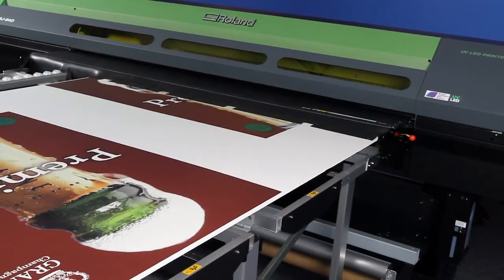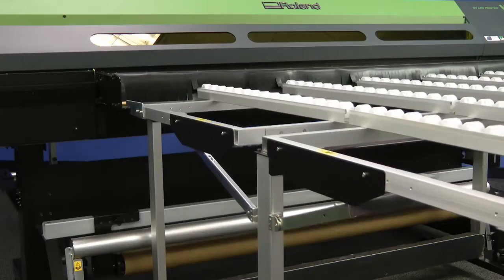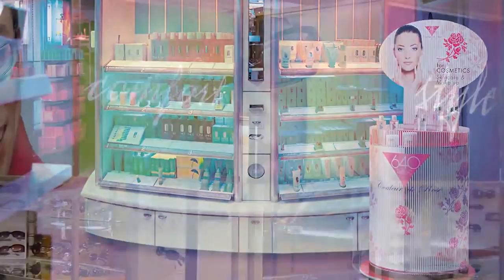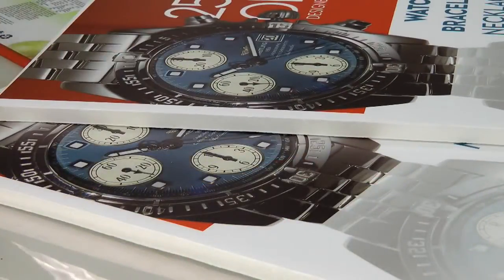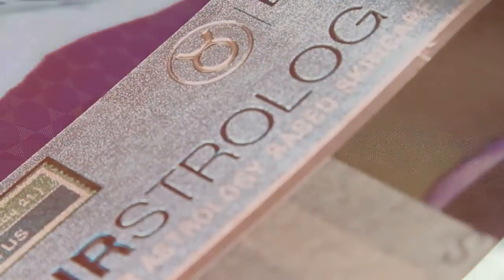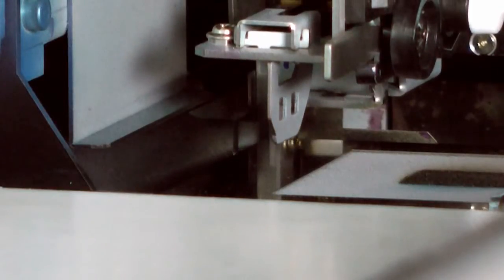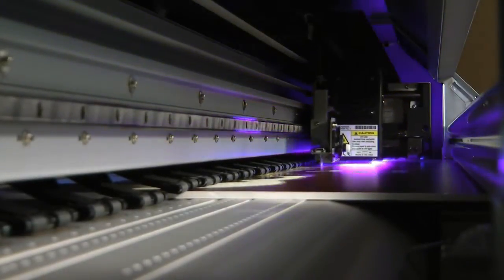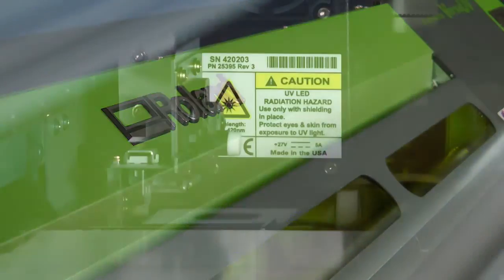Roland DG's VersaUV LEJ-640 Hybrid Printer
As a hybrid printer, the VersaUV LEJ-640 accepts both roll and rigid media substrates from thin films to lightweight board and cardboard up to 64" wide. The LEJ-640 prints CMYK, white and clear ink on virtually any substrate up to a half-inch thick making it perfect for point of sale displays, window graphics, exhibition displays, signs and interior décor items.